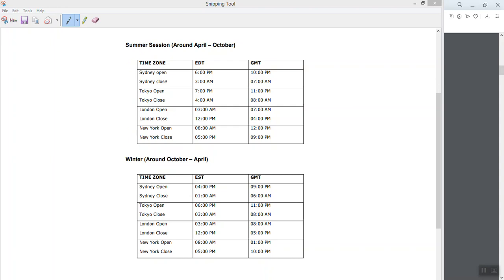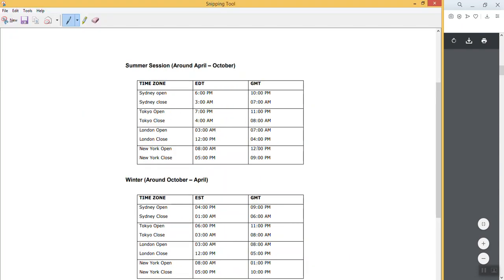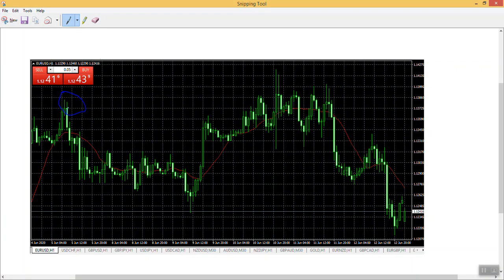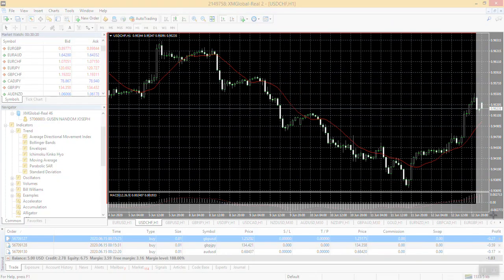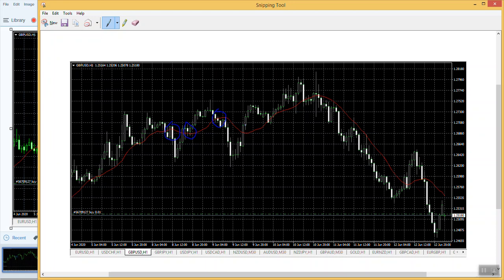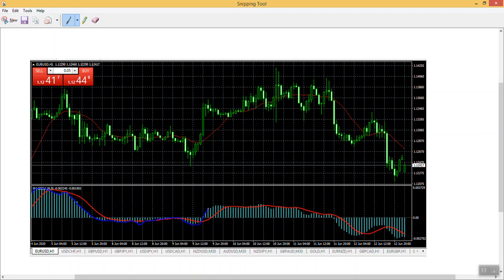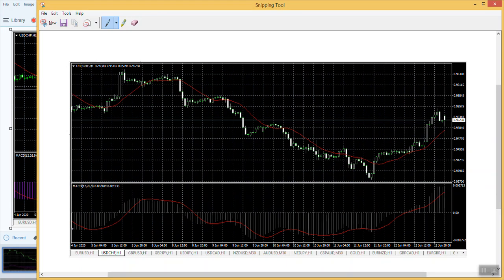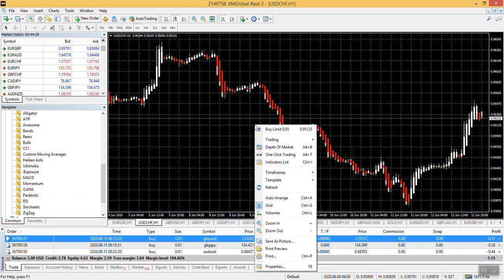Part 2 Market Trading Hours & Indicators by Nandom Gusen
Watch the video series and become a professional Forex Trader from Zero Level to a Professional Level